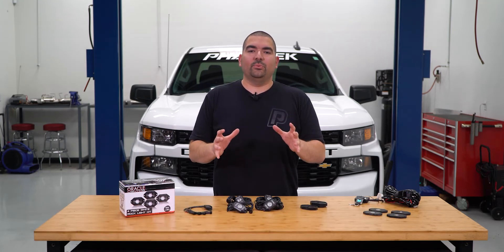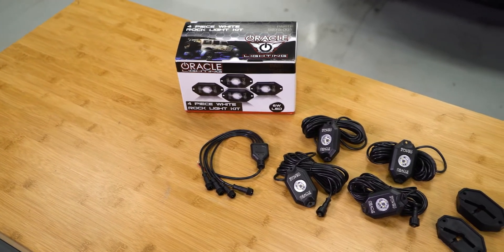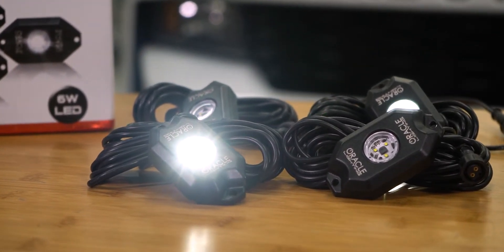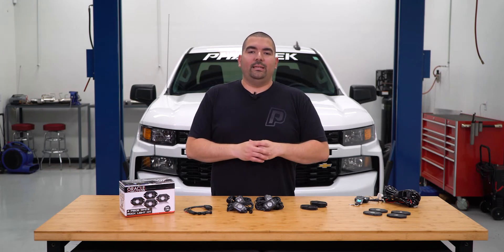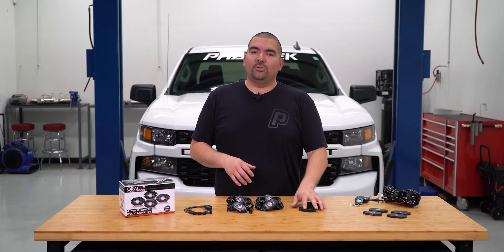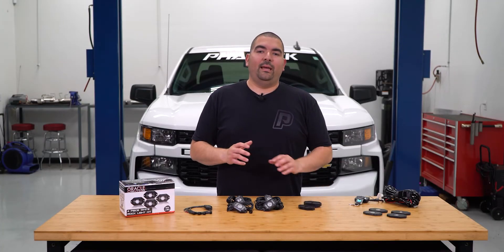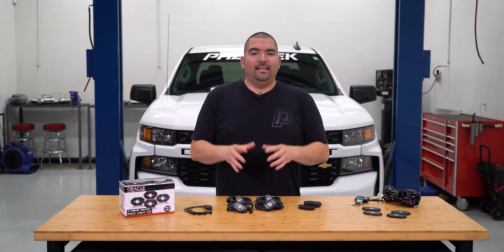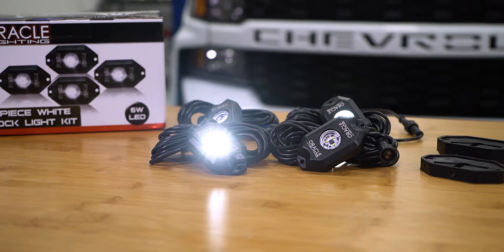2014-2021 Silverado & GMC Sierra Oracle White Underbody Wheel Well Rock Light Kit- Phastek Overview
Phastek has been wanting to add these Oracle White Underbody Wheel Well Rock Lights to our 2020 Chevrolet Silverado to light up the underbody of our truck. This wheel well rock light kit from Oracle puts out 2400 lumens brighter than most halogen style headlights - helping you safely make your way through any terrain. They only require simple power and ground source, and they are easily mounted anywhere on your Silverado or GMC Sierra. These rock lights can be mounted any flat or curved surface - like a roll bar or bumper, but you can also upgrade to a magnetic mounting solution to mount on any metal surface.

The Oracle White Underbody Wheel Well Rock Light Kit Includes:

- (4) White LED Rock Lights
- (8) Mounting Gasket Sets
- (4) Set of Mounting Hardware
- (1) 4-to-1 Easy Wiring Hub

Get your truck ready to go with our lines of aftermarket Chevrolet Silverado and GMC Sierra parts. Shop parts for your Chevrolet Silverado or GMC Sierra truck with some of the latest and greatest aftermarket products available. Everything from cold air intakes, header systems, exhaust systems, and programmers. All picked to improve your drive and style with the latest options.